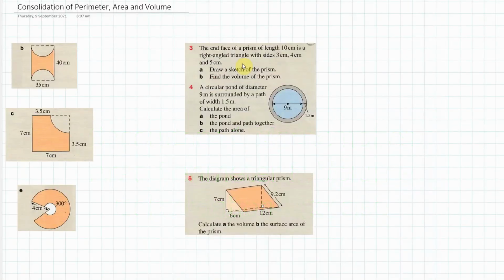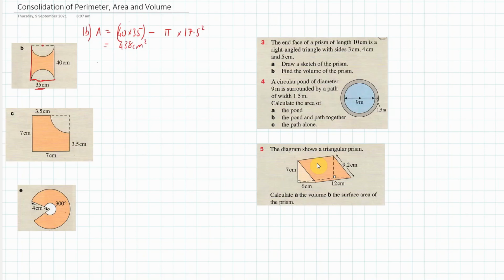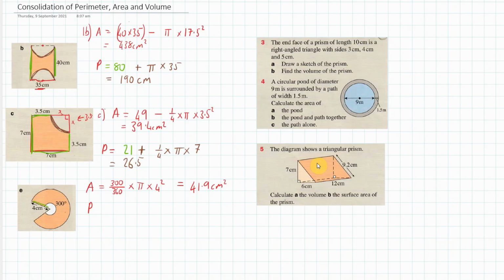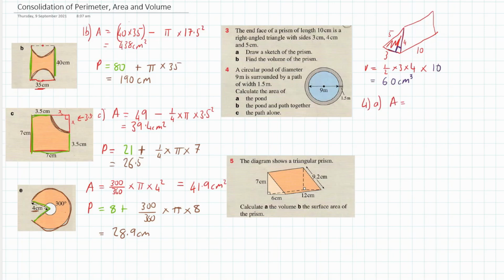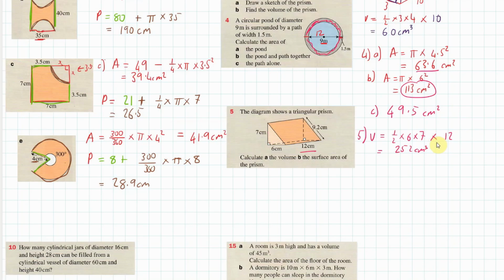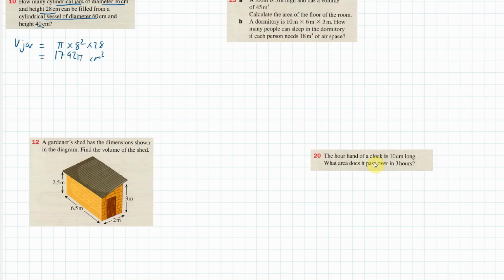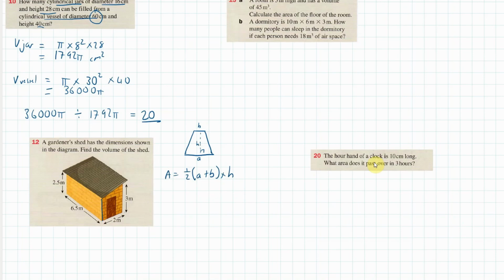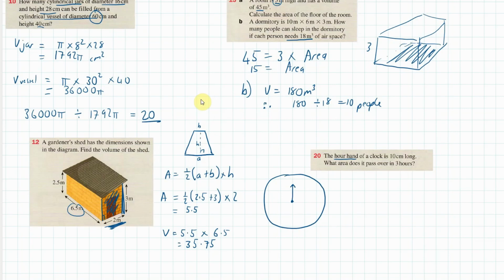Secondary 1 - Area, Perimeter and Volume - Consolidation Exercise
We work through questions from the consolidation exercise on area, perimeter and volume.